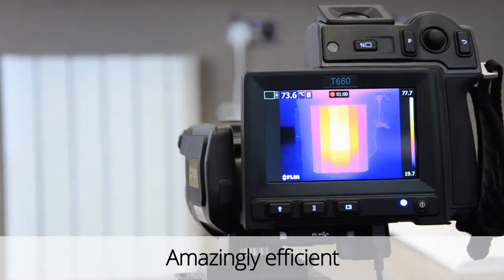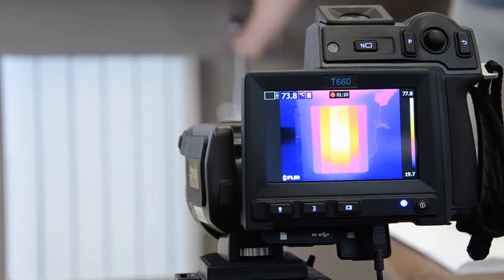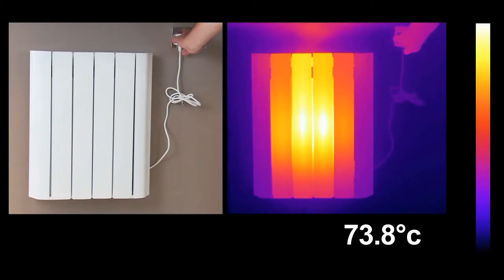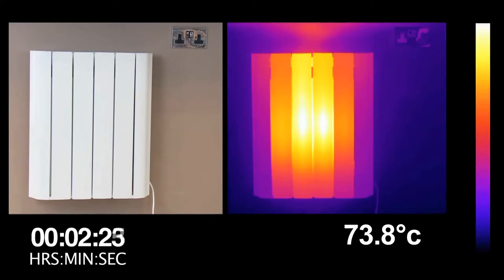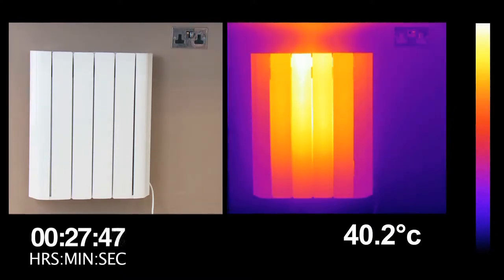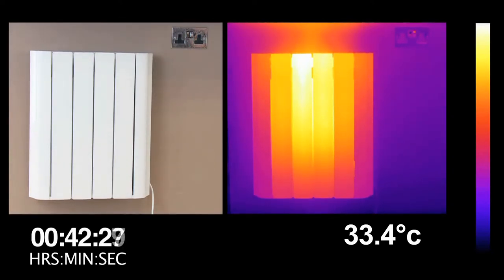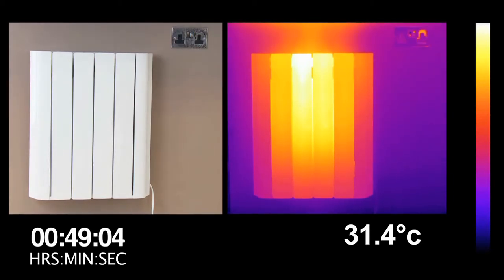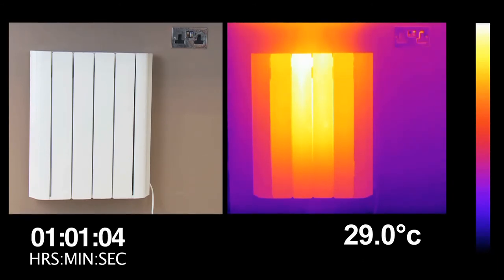Thermal Imaging of the MYLEK Smart Clever Radiators